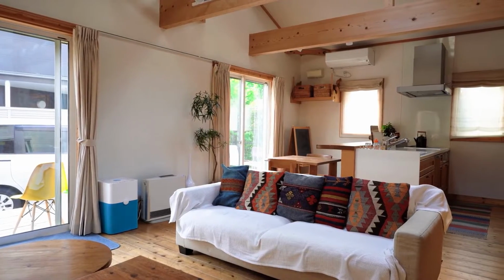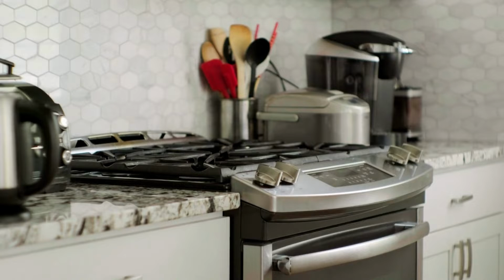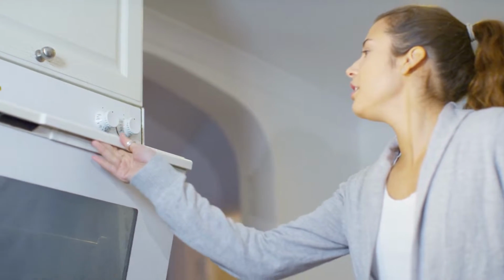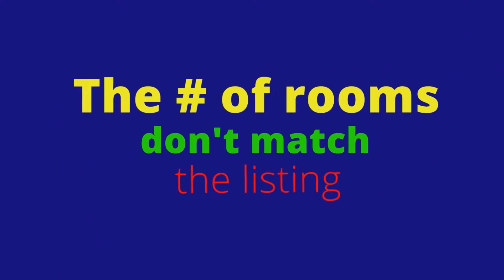4 Things Sellers Hope You Won't Notice About Their Move-In Ready Home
Real estate listings are notorious for trite phrases like, “must see to believe!” or “will not last!” Another one is “move-in ready,” a phrase that is not only overused, but also misused. But semantics won’t stop sellers, especially if they think they can get top dollar for their home in a tight housing market.

Hutty's Home Goals covers every aspect of the home-buying process. From identifying your homeowner goals all the way through closing escrow on your dream home. If you've ever wondered about any part of the home-buying process then you should go and download your free copy.
I'm a Sacramento real estate agent living in Carmichael. I'll personally drive you around and give you a tour of Sacramento California Real Estate. There's a lot of things about the great city of Sacramento that only a long time resident like myself would know about. I've experienced the good, the bad and the ugly of Sacramento and I'd love to share some stories with you. to schedule a meeting today!

Kevin Hutty
a.k.a Hutty Buddy
Lic: 02090335
1st Choice Realty & Associates
Kevin Hutty is a Sacramento Realtor®/real estate agent and a 35 year Sacramento native. Buy, Sell or Invest - Hutty Buddy will EXCEED your expectations.

To never miss a video about Sacramento real estate, living in Sacramento and Hutty Buddy's journey to attract real estate clients with his video marketing, subscribe to my channel & then hit the bell notification here ➜